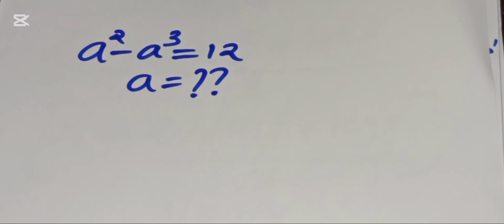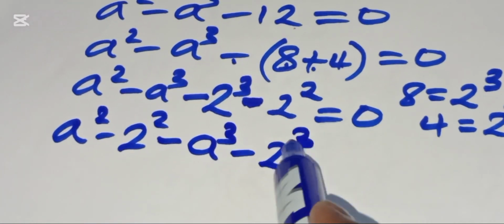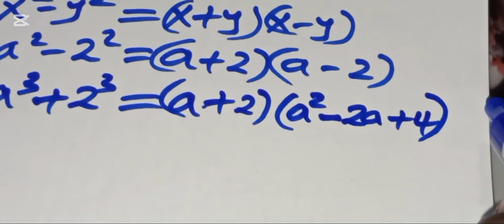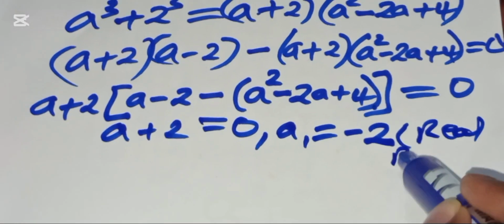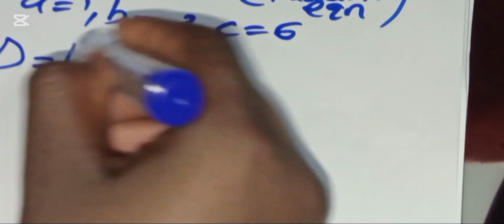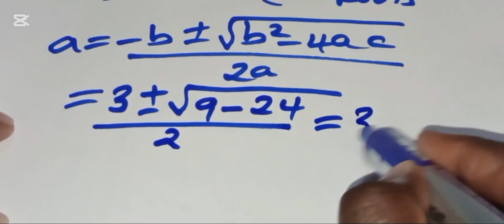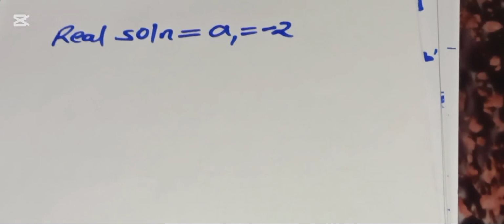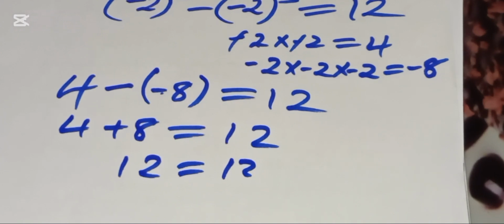Germany | Can you solve this?| A Nice Olympiad Math Algebra Problem